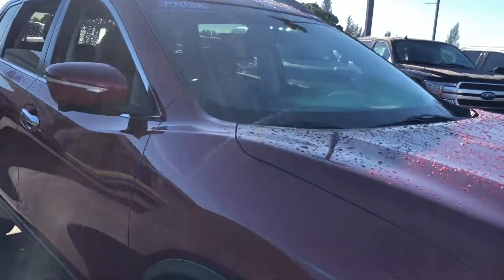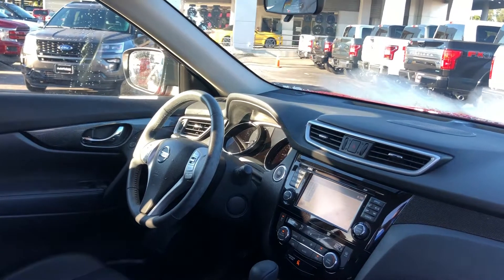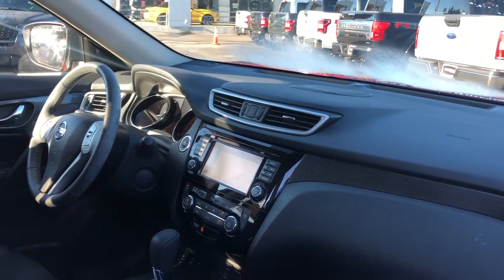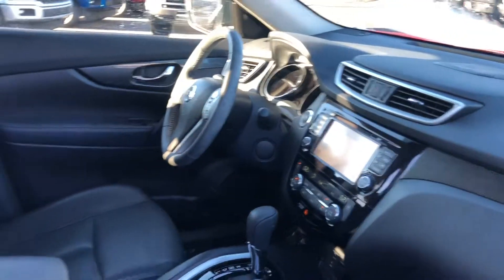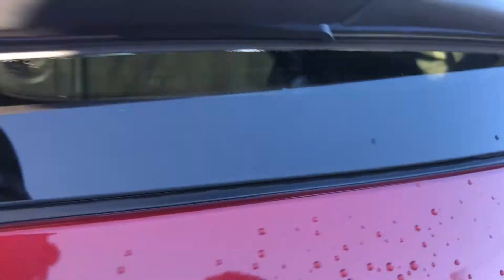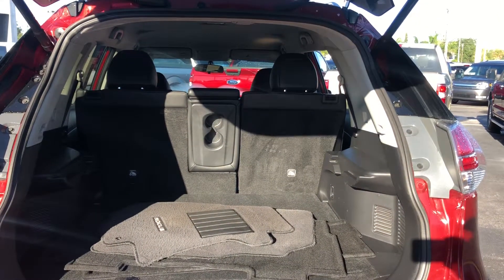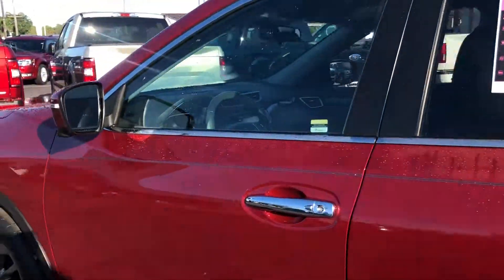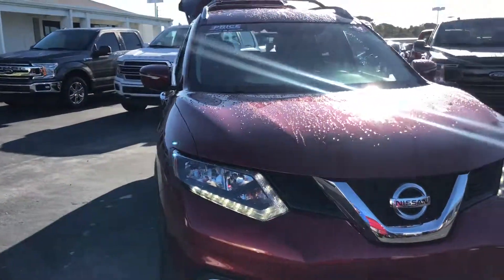2015 Nissan Rogue SL Sport Utility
5325 14th St W,
Stock # FC881830